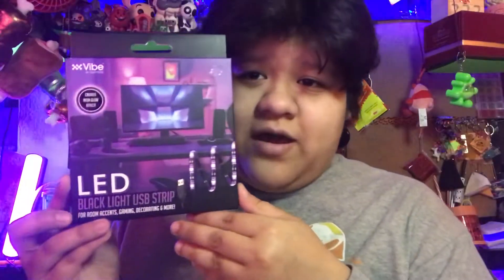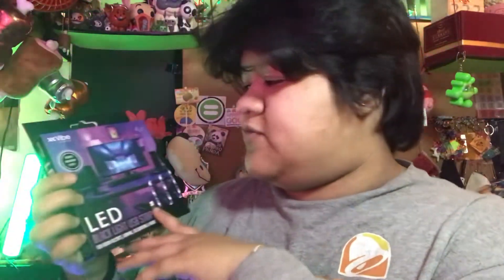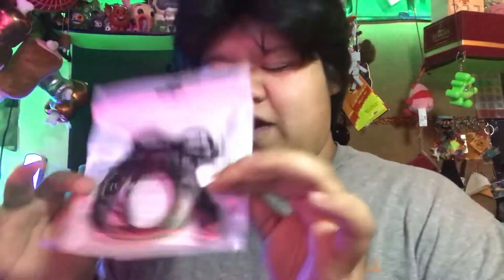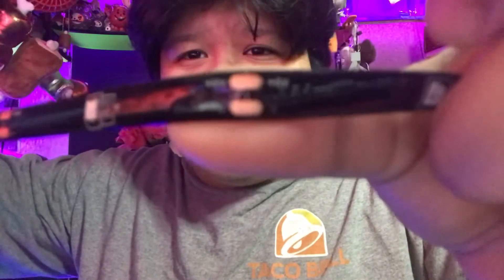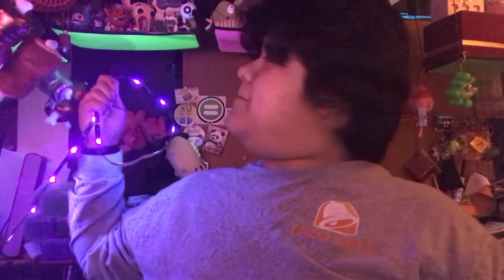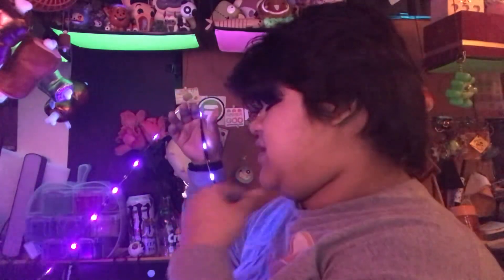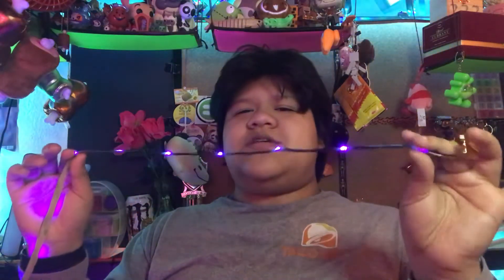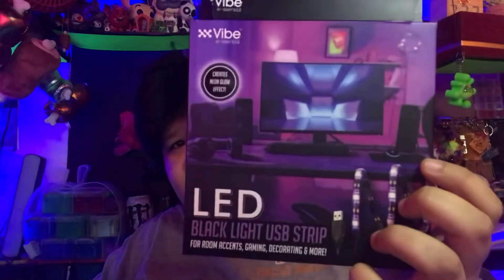FIVE BELOW LED LIGHT UV BLACKLIGHT UNBOXING + Review! Mini arcade room time?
What’s up you guys I’m giving y’all a second uni boxing and review from my five below stuff series! Yes I love this store but sadly I’m not sponsored (eyyyy five below ;) ) I wanted to share these new UV black lights I found in the tech area of Five Below where you could get some awesome gaming setup items on the low! These are in the regular area so $5 not yet five beyond!

If you like my content consider checking out my other social media! I love interacting with you guys and thank you so much for the support!

Threads

Five below let’s go shopping shopping haul but does it work let’s go gaming gaming setup room tour but what is it how does it work I can’t believe this works shopping day item review gaming unboxing let’s rate it versus vs room setup gamer content five below gaming LED black light